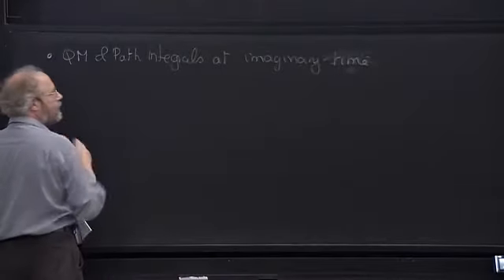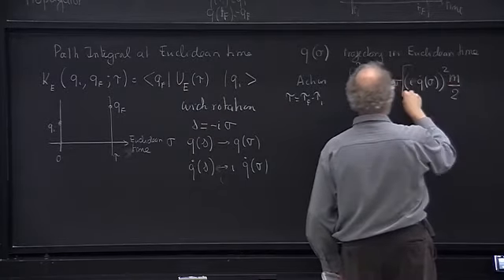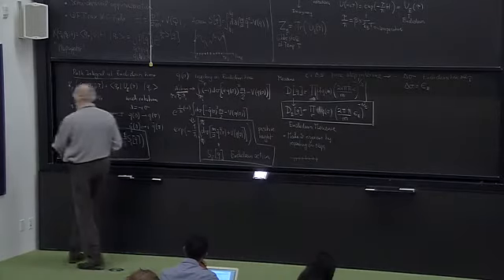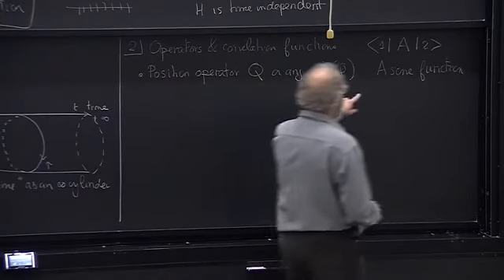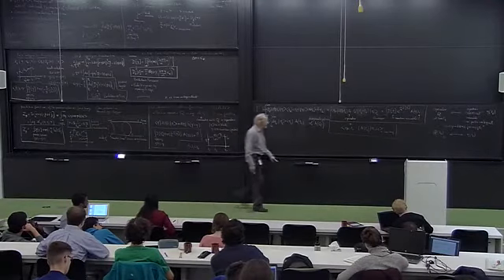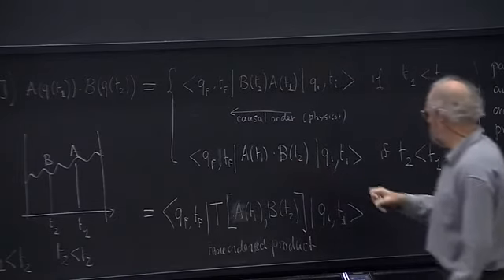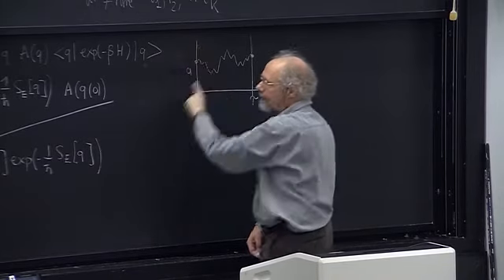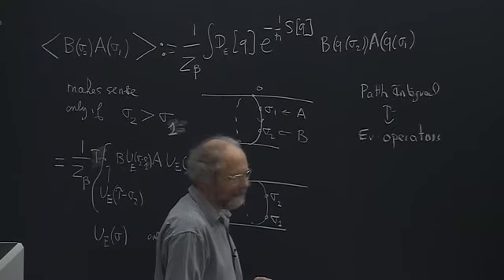Quantum Field Theory II Lecture 2